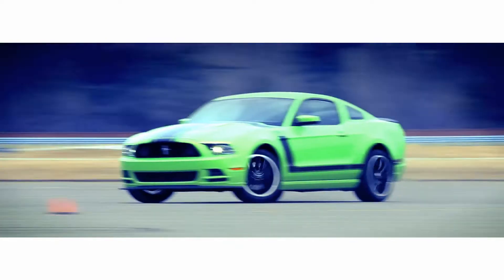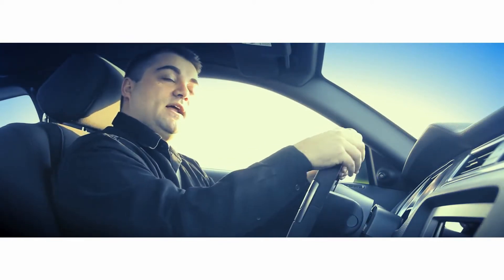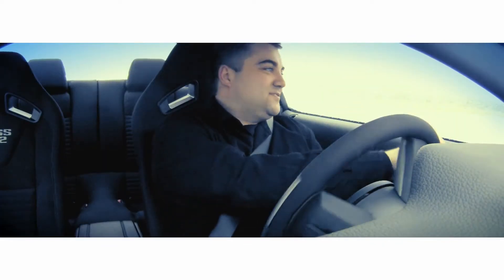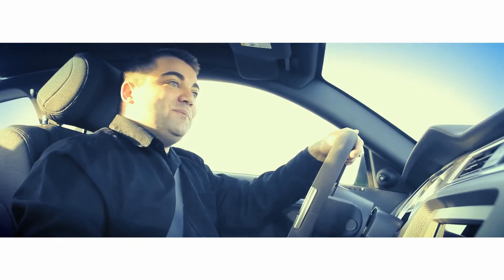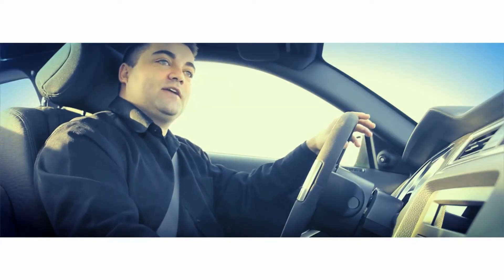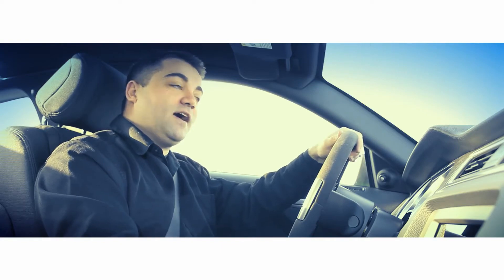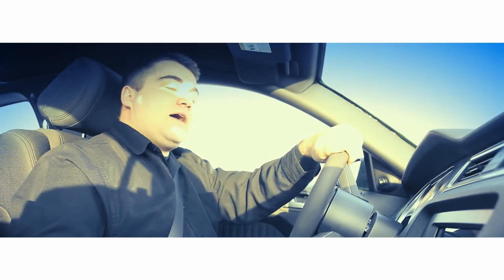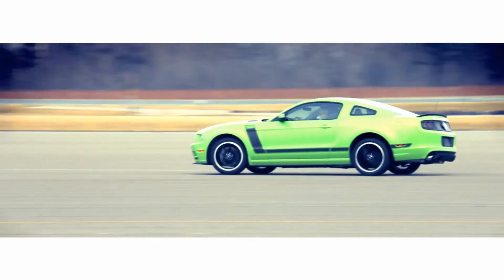Le "Track Apps" dans les Ford Mustang 2012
Les nouvelles Ford Mustang bénéficient d'une interface électronique qui permet d'enregistrer très facilement les données du véhicule sur circuit. La "Track Apps" fonctionne comme un aspirateur de données métriques.

Cette application permet de comparer des données enregistrées lors d'un freinage brusque de 60 (ou 100) à 0 miles, des départs arrêtés de 0 à 100 (ou 400) mètres, les accélérations de 0 à 100 km/h ainsi qu'un "accéléromètre  permettant de mesurer la force "G".

A ne pas mettre entre toutes les mains sur route ouverte...